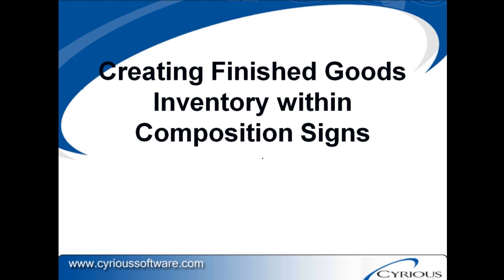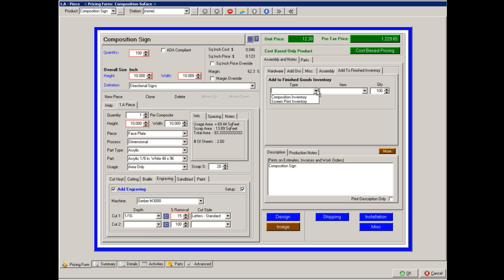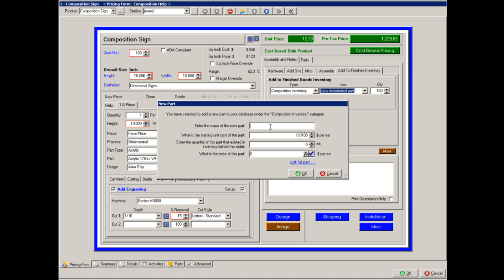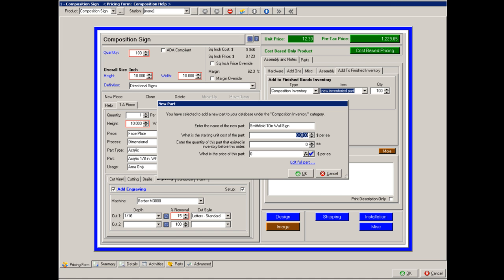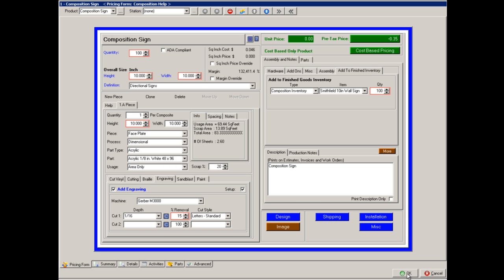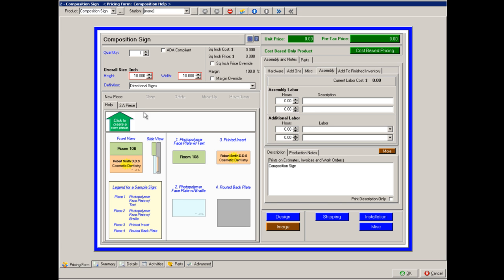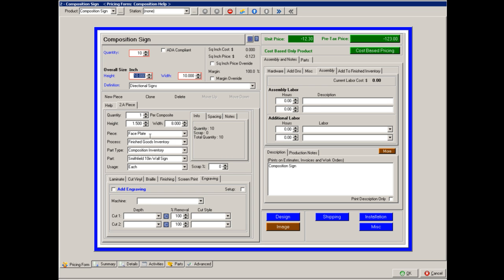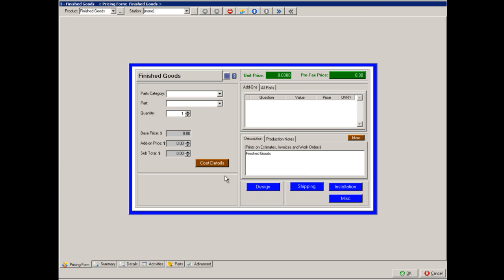Creating Finished Goods with Compositon/Architectural Signs